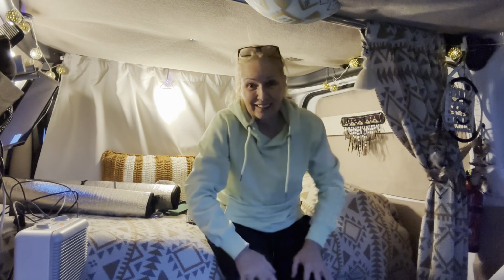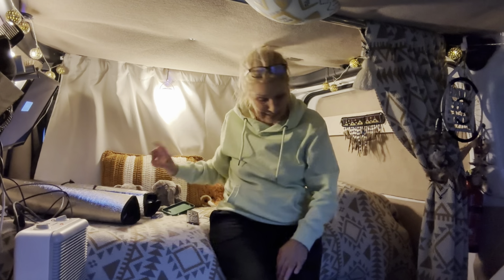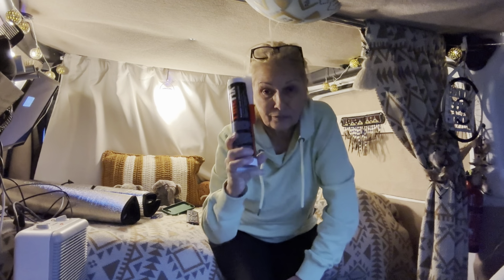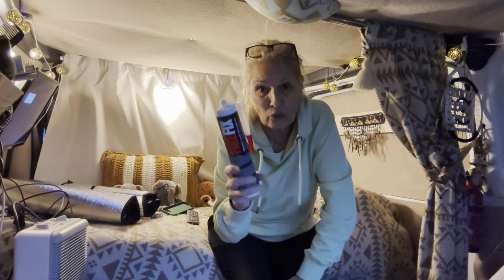VANLIFE always something to tell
Doing random stuff waiting a better weather 🌦️to install my diesel heater.

With this channel I like to share my experience in travelling and my vanlife (not fulltime yet) but still, living in it as much as I can. Traveling around and take you with me during my journey. My goal is to complete my van with all the gear I need, to be self-sufficient, so that I can go wild camping year round, in every season.

MY GOAL WISH LIST:
Goalzero powerbank
Starlink for travelers
Freezer
Follow me Drone
270 awning